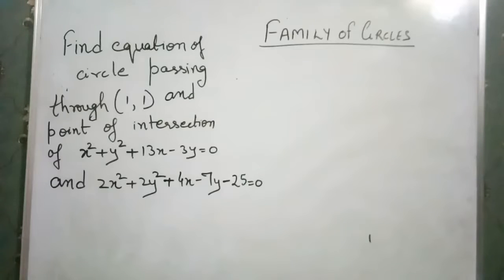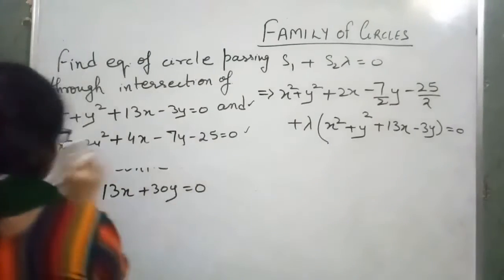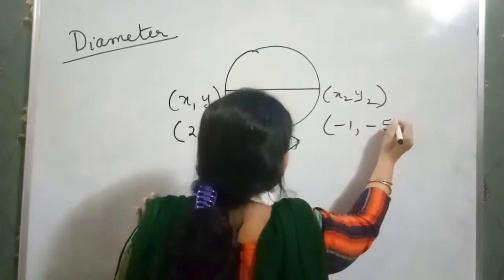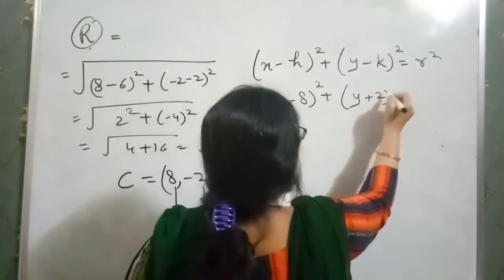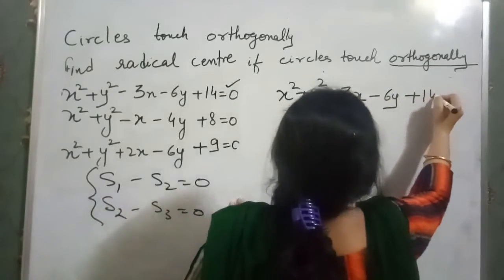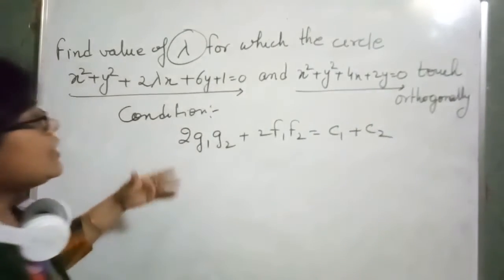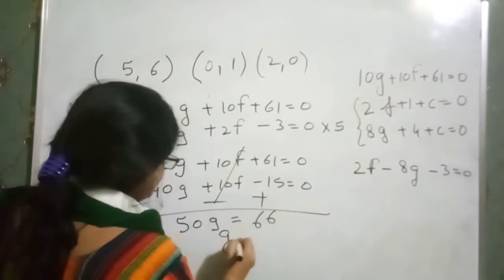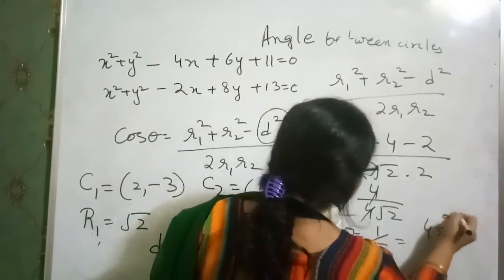what are orthogonal circles, family of circles@sonikaanandacademy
Conic sections topic circle class 11 Maths
This content is created by Mrs SonikaAgarwal  under youtube channel sonikaanand
By this video i  try to give you guys a concept of how you find equation of circle for family of circles moreover this video also comprise of topic of orthogonal circles  i also cover method how you find equation of circle if equations of diameter of circle are given
lastly i also  discuss the formula how you find angle between two circles
ie    i reveal topics in this video are
1)equation of family of circles
2) equation of circle passing through intersection of line and circle
3) equation of circle passing through intersection of two circles
4) equation of circle when equations of diameter of circles are given
5) how to find radical centre
6) how to find centre and equation of circle which is orthogonal to other circles
7) condition of orthogonality for circles
8) angle between two circles
for more such video follow the link
for iit jee main